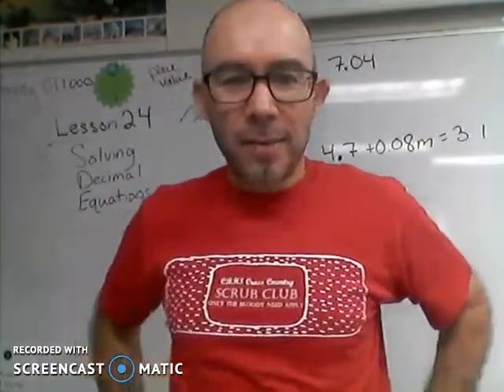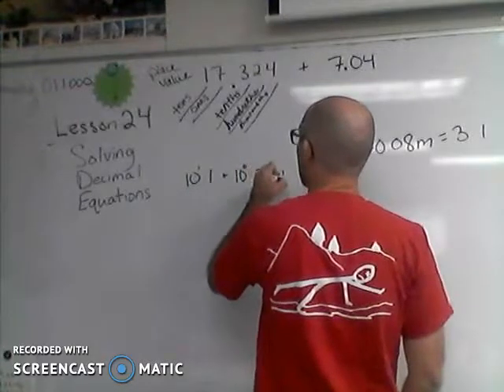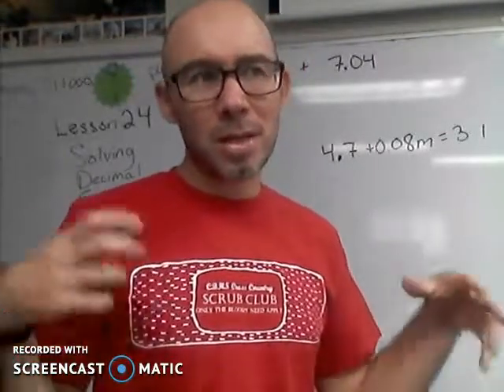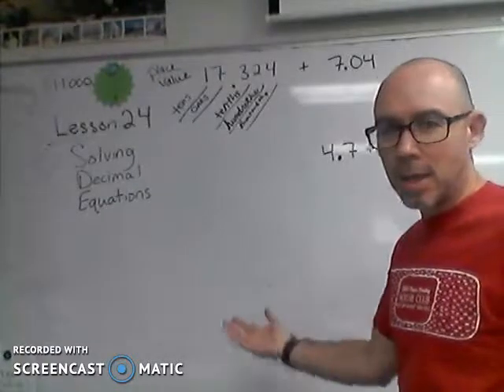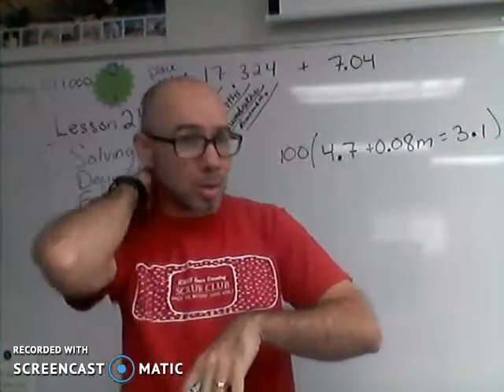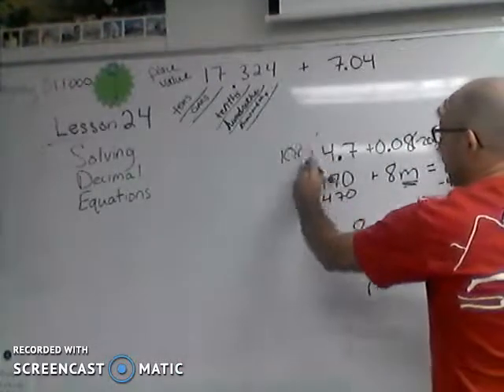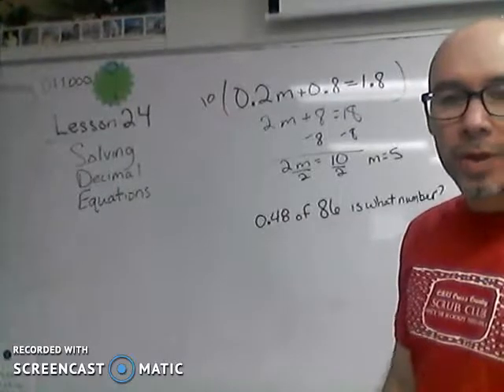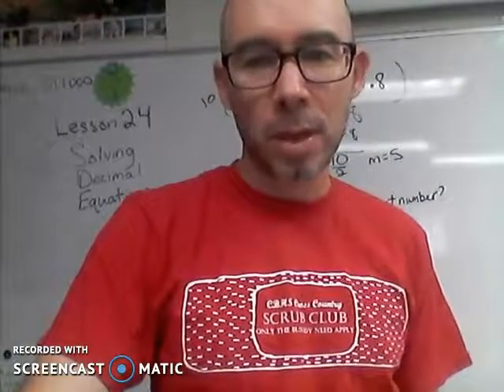Algebra 1 Lesson 24- Solving Decimal Equations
Hey, you should learn to multiply by powers of ten to simplify decimal equations. It's fast and easy.